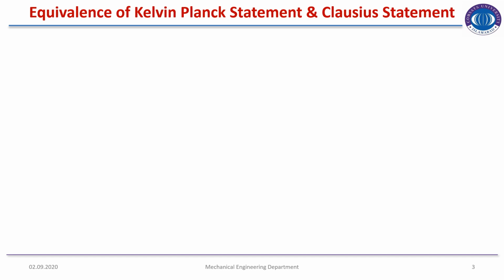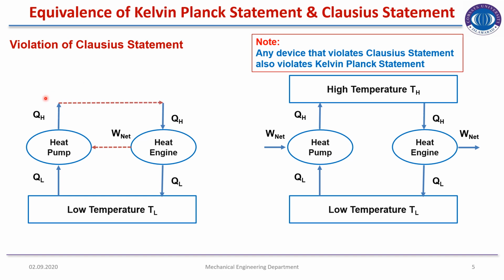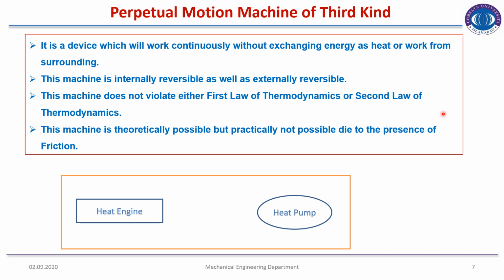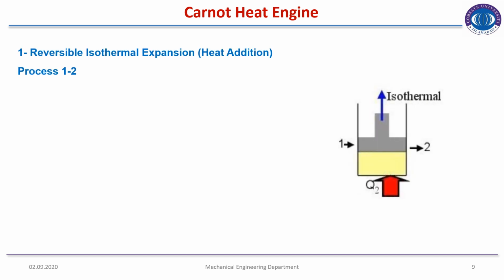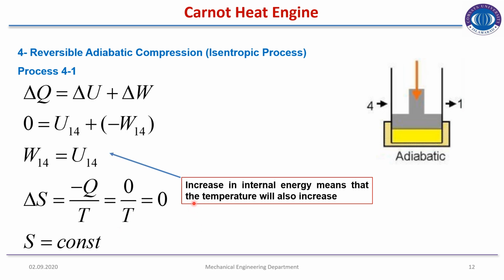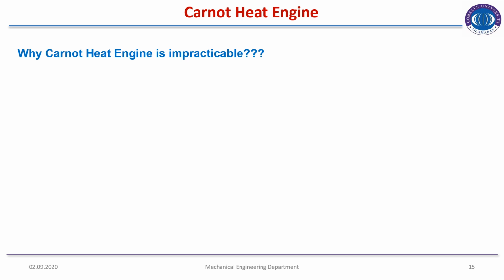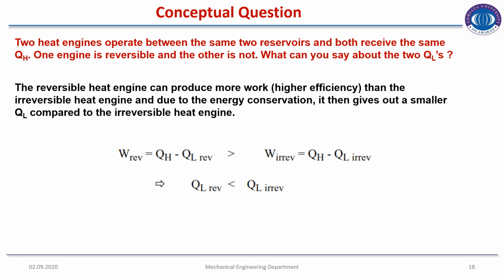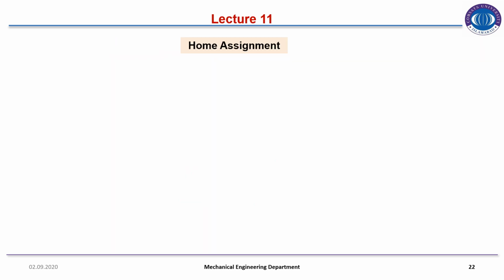Lecture 11 l Kelvin Planck Statement & Clausius Statement l Perpetual Motion Machine of Third Kind l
Equivalence of Kelvin Planck Statement & Clausius Statement
Violation of Kelvin Planck Statement
Violation of Clausius Statement
Perpetual Motion Machine of Third Kind
Carnot Heat Engine
Numerical Problems
Conceptual Question/Answer